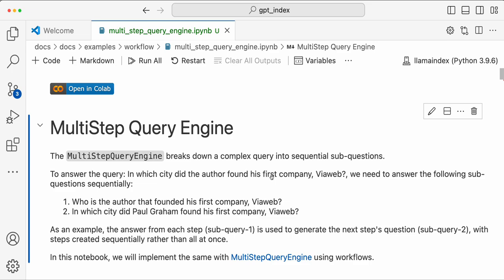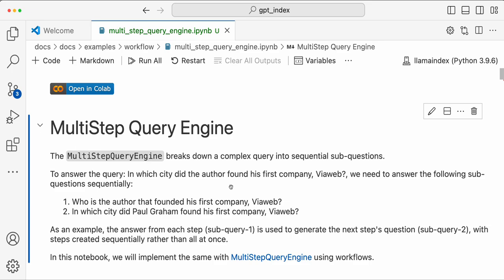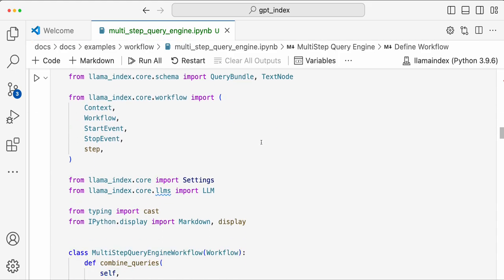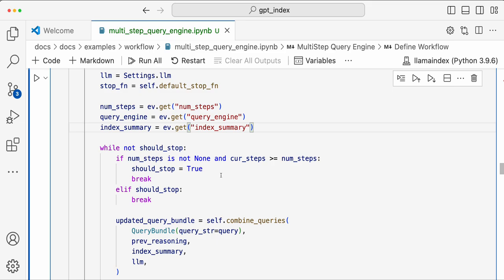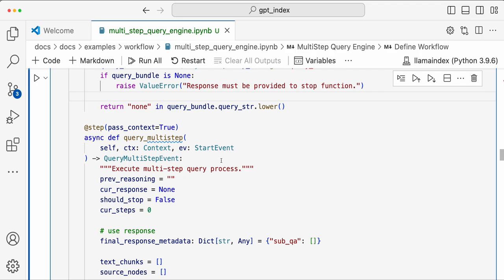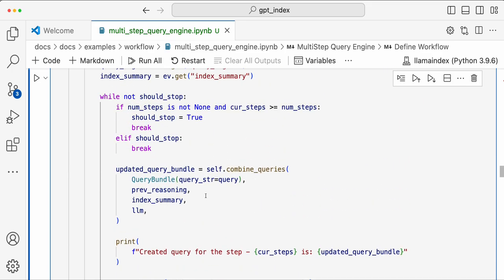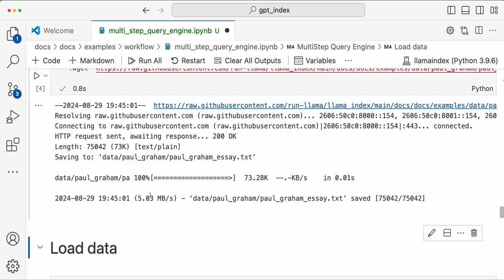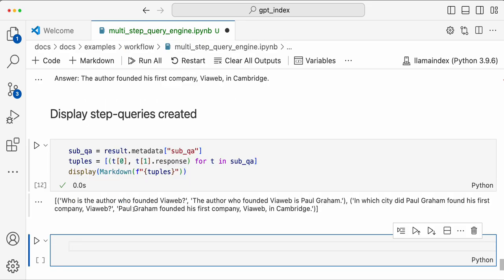Building MultiStepQueryEngine using Workflows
In this video, we will demonstrate on how to build MultiStepQueryEngine using Workflows.